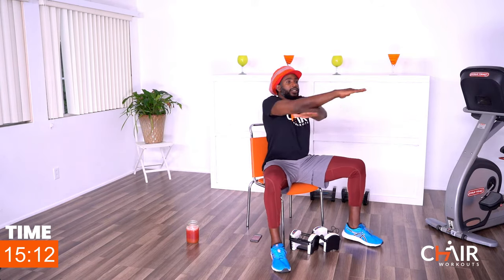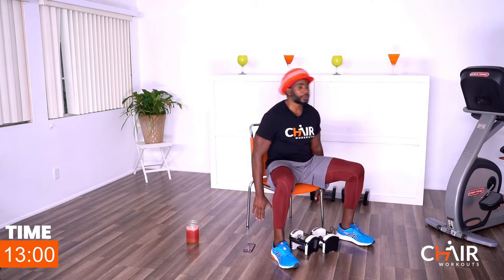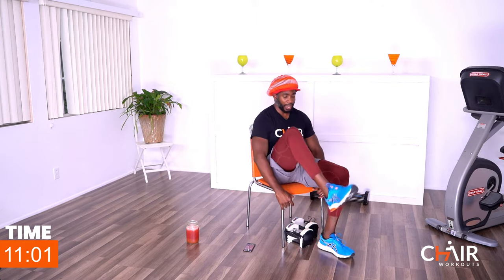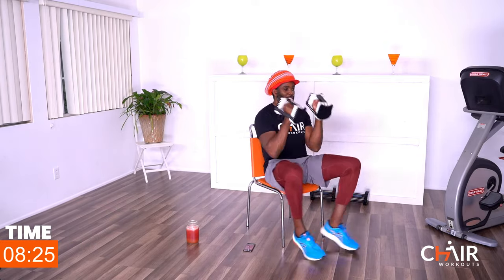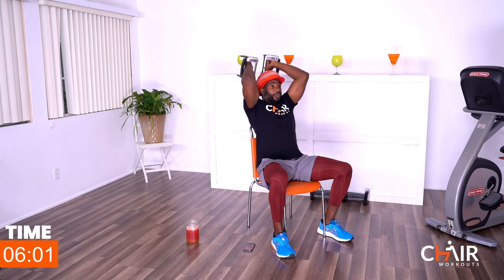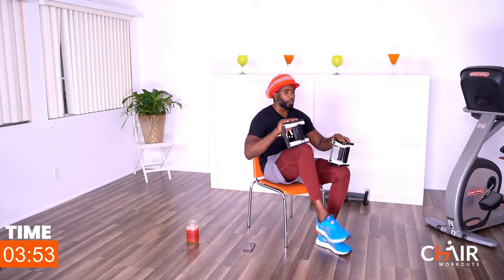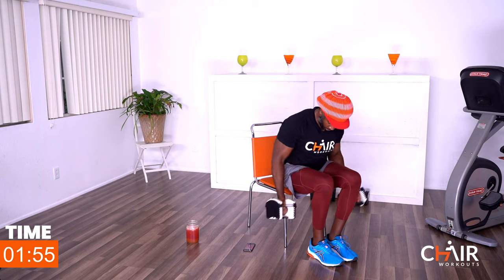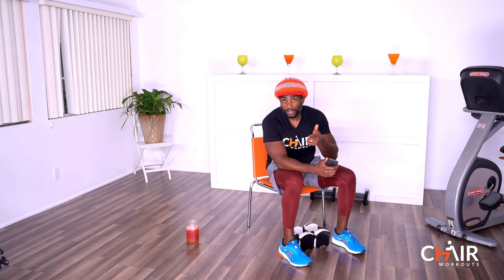15 Minute Seated Strength Workout With Donovan Green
HELP ME TO KEEP GROWING THIS COMMUNITY BY BECOMING AN EXCLUSIVE MEMBER We need you. Sitting and getting fit has never been more FUN than now! Support my business so I can keep on sharing great content. SEE YOU SOON.

✅STOP MAKING EXCUSES AND START MAKING PROGRESS:
Find the best Chair cardio workouts with Donovan Green. You don't have to stay unfit because you have an injury, feel too old, morbidly obese, a beginner, or you're too busy to go to the gym. If you can sit, You can get fit with Chair Workouts.

Access Recipes, workouts, motivation from Donovan Green's book "No Excuses Fitness"

Chair Workouts On The Doctor & The Diva TV Show